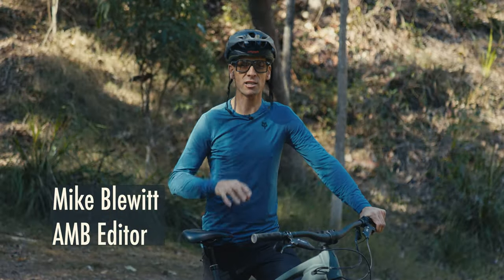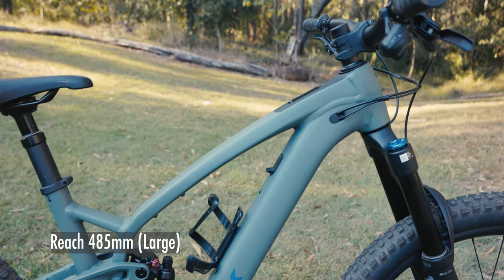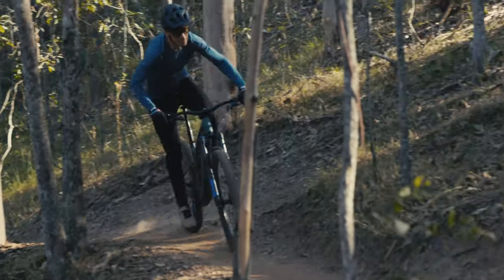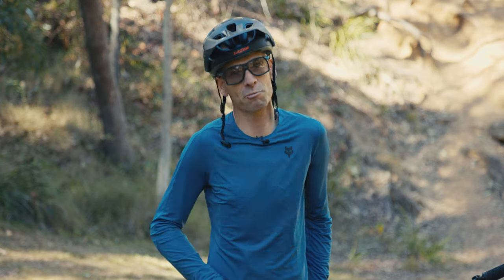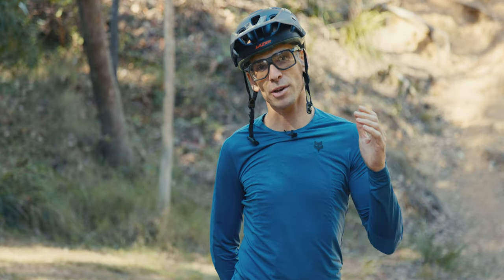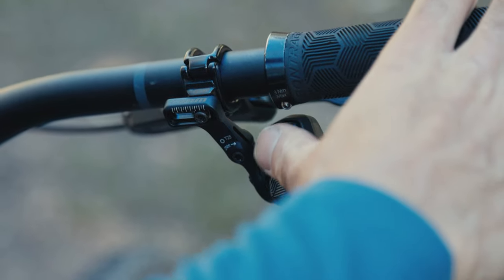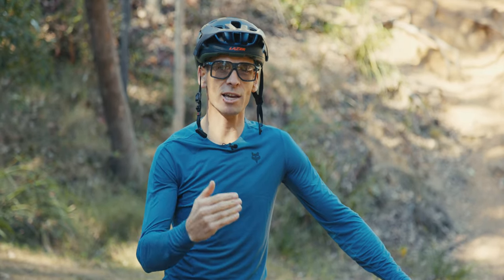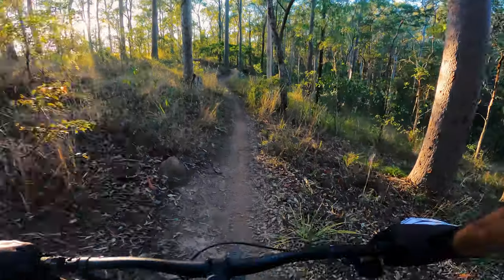TESTED: Trek Fuel EXe 8 alloy e-bike with SRAM Transmission GX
Last year Trek released the new Fuel EXe e-bike to global acclaim. The 29er trail bike combined a highly capable trail bike platform with one of the sleekest eMTB systems on the market, due to the co-release with the TQ HPR-50 motor, battery and head unit. While this model was only available in carbon frames in 2022, Trek have just released alloy framed models. And in Australia these will start at $8499.99 and run to the Fuel EXE 8 for $11499.99 as shown here.

The Trek Fuel EXe has 50Nm of torque with a maximum of 300W assistance, with a 360Wh in-tube battery, all from the TQ-HPR50 motor system from Germany. The motor is near silent, and thanks to how the motor engages, it should be ultra durable thanks to less moving parts.

Lots of standard Trek features like the MinoLink geometry adjustment, Active Braking Pivot and internal cable routing are all here. As with the carbon models, the alloy Fuel Exe come with 150mm travel forks and 140mm travel in the back end. Trek state that the bike is mullet approved, and you can pop a 160mm travel fork in there as well. While Trek have their MinoLink for adjustments to the seat angle, head angle, reach and bottom bracket height, the alloy EXe has the head set cups to allow 1 degree more or less head angle – something not found on the carbon Exe. Our full written review is over at AMBmag.com.au

0:00 - Introduction and pricing
1:05 - Features on the Trek Fuel EXe 8
1:42 - Geometry and handling and frame features
2:46 - TQ-HPR50 drive system on the Trek Fuel EXe 8
6:23 - Trek Central app
8:20 - Parts and accessories, like SRAM GX Transmission
11:50 - On the trail with the Fuel EXe
15:52 - Our take on the Trek Fuel EXe 8